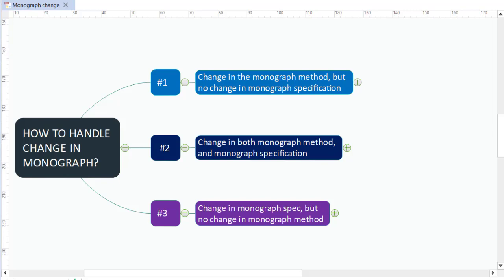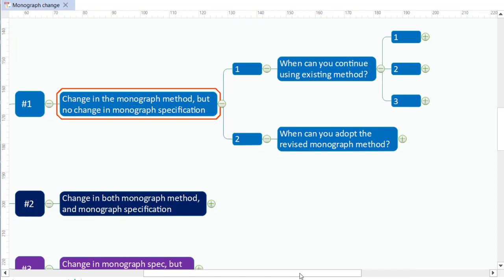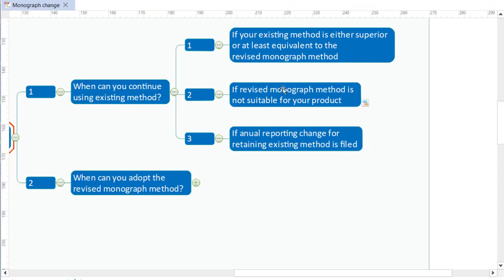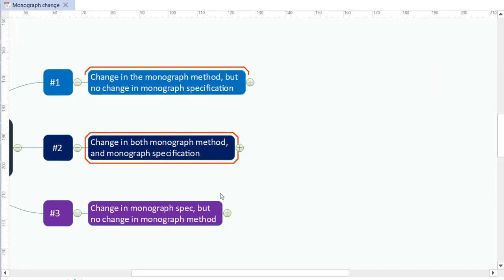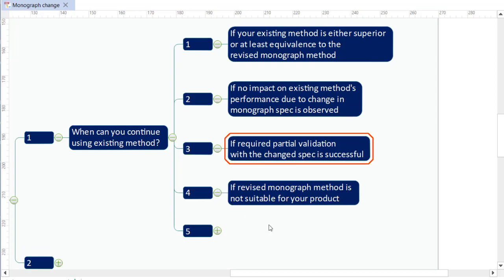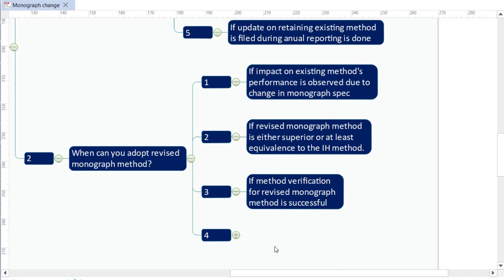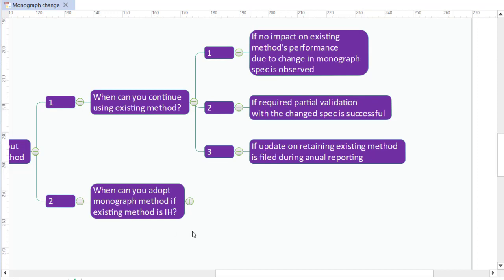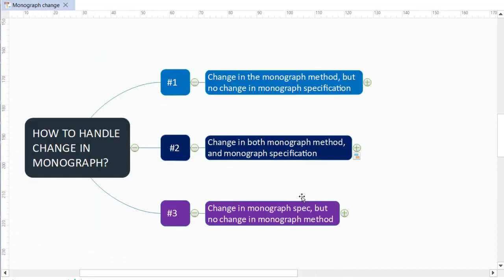How to handle the below changes in the monograph?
- Change in the method
- Change in the specification
- Change in both the method and specification

Join the WhatsApp group of Pharma Growth Hub for more updates